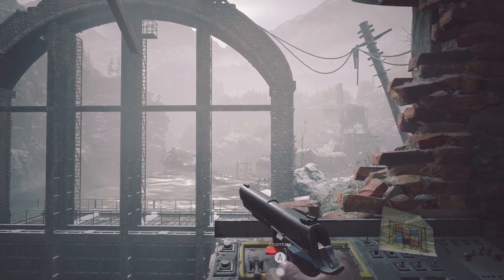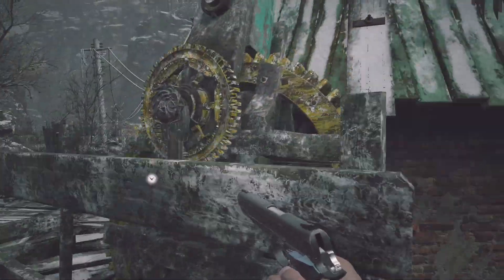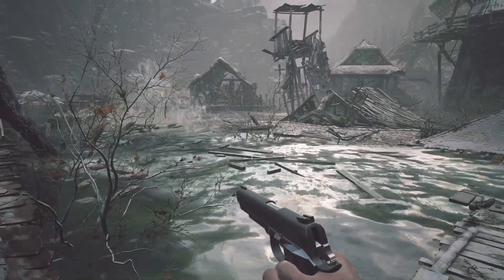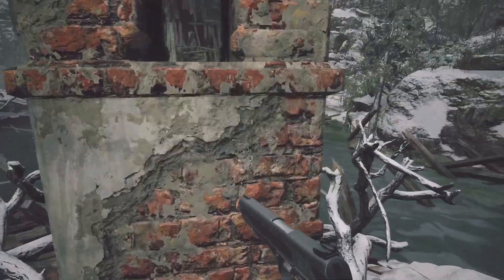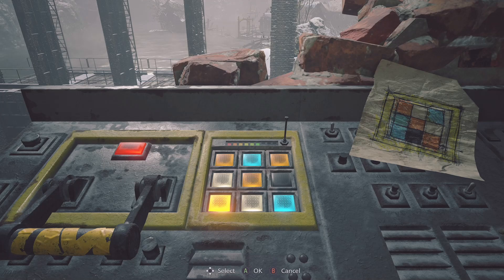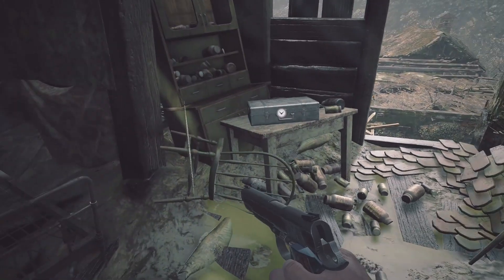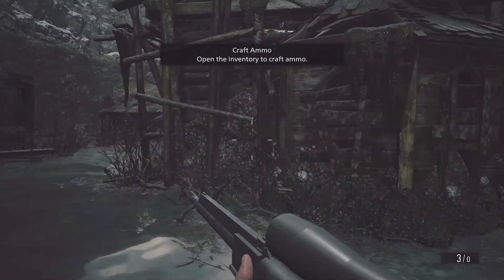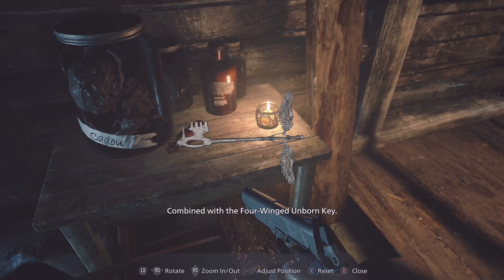RESIDENT EVIL 8 VILLAGE: Let's Play Gameplay Part 13- Lake Monster Moreau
RE8 What happened-
The next generation of survival horror rises in the form of Resident Evil Village,
the eighth major entry in the Resident Evil series. With ultra-realistic graphics powered by the RE Engine,
fight for survival as danger lurks around every corner.

Set a few years after the horrifying events in the critically acclaimed Resident Evil 7 biohazard,
the all-new storyline begins with Ethan Winters and his wife Mia living peacefully in a new location,
free from their past nightmares.
Just as they are building their new life together,
tragedy befalls them once again.
When BSAA captain Chris Redfield attacks their home,
Ethan must once again head into hell to get his kidnapped daughter back.